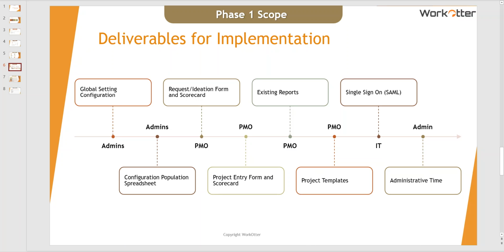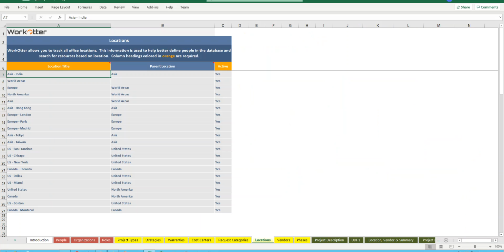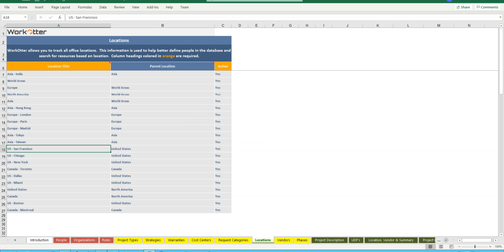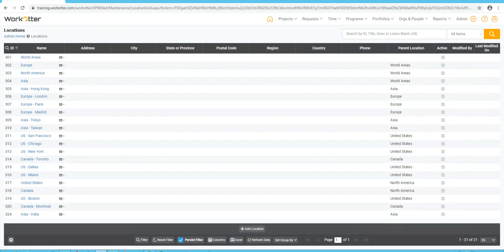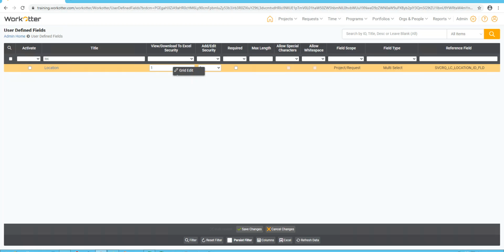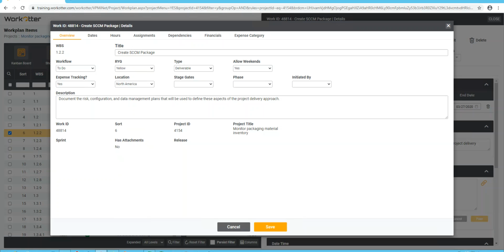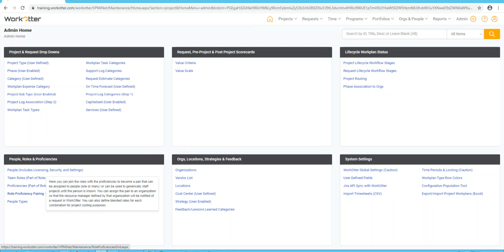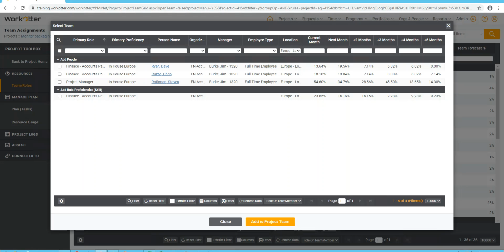Configuration Spreadsheet Tab 9 - Locations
WorkOtter is a simpler, lower cost, and adaptive Cloud suite that makes PPM a snap.

In this video we go over how to setup Locations and hierarchies inside the Workotter Configuration Spreadsheet.